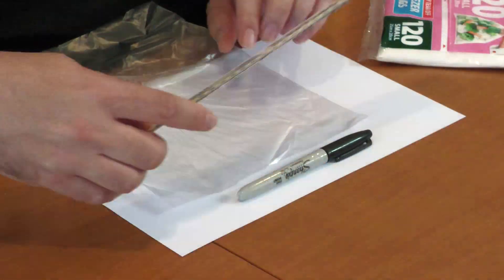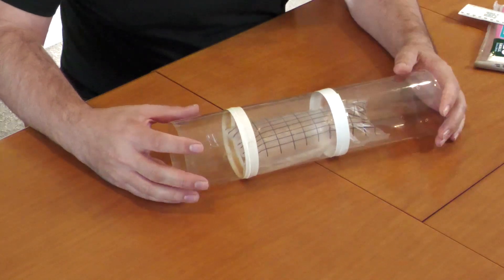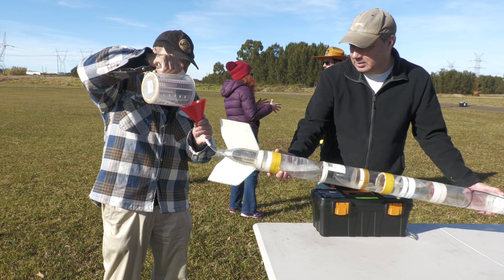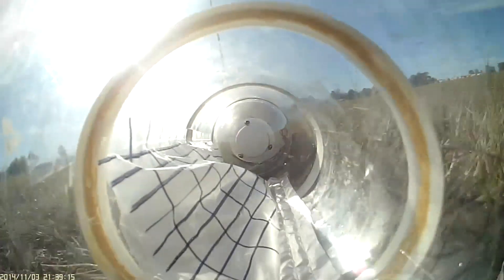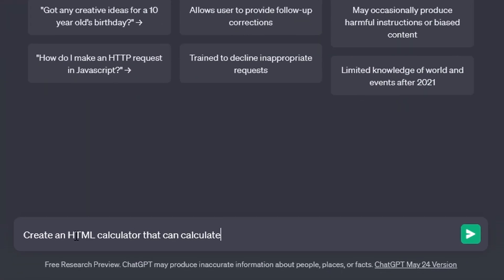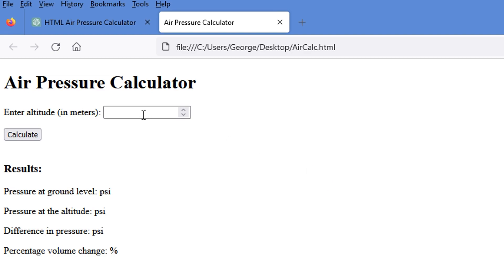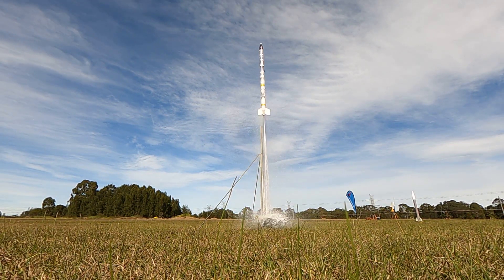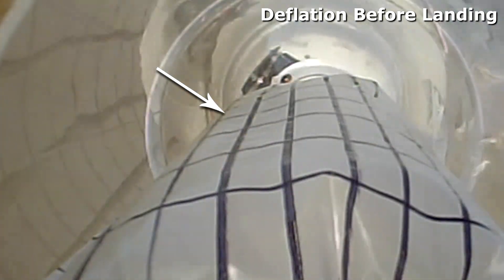Experiment to see pressure drop in flight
We perform a simple experiment to see if we can visualize the pressure drop as a rocket ascends, and then see the pressure increase again as the rocket descends.